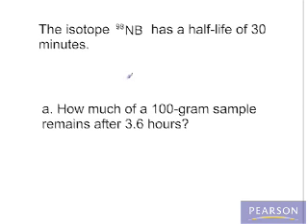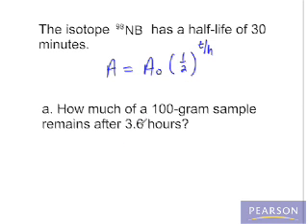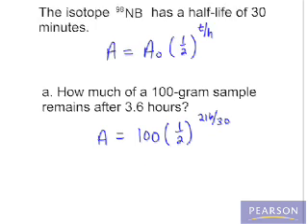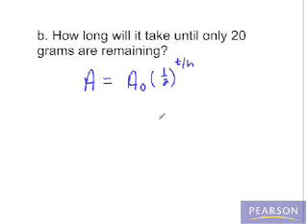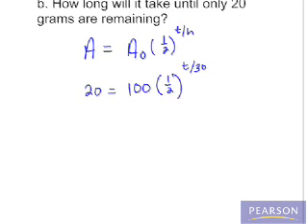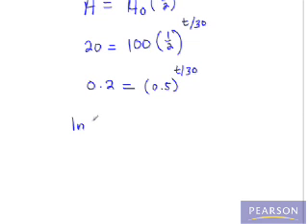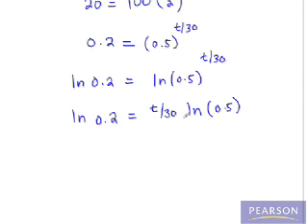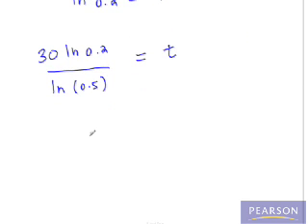Intermediate Algebra Ch10 Ex7